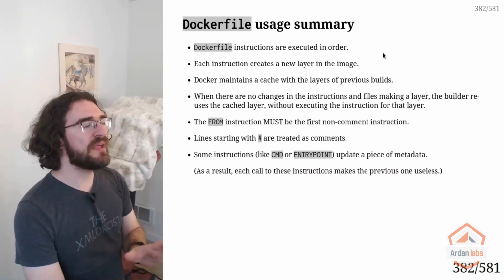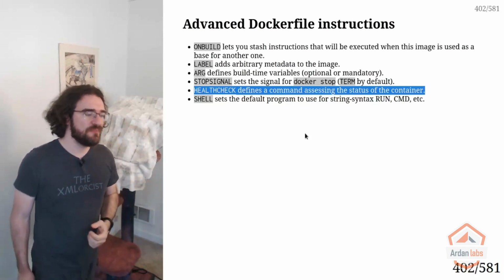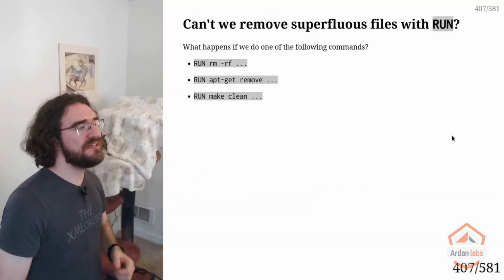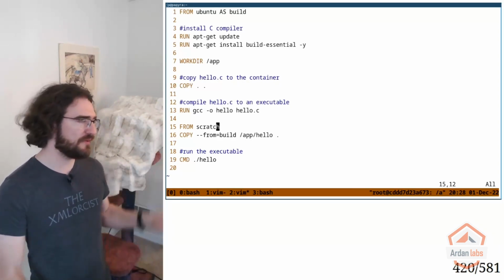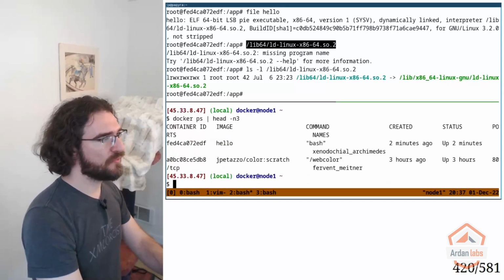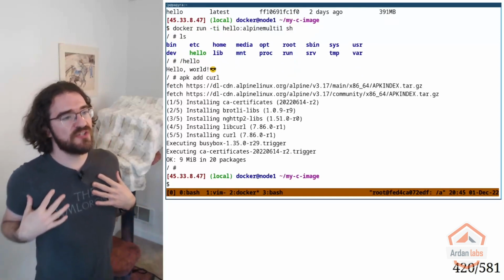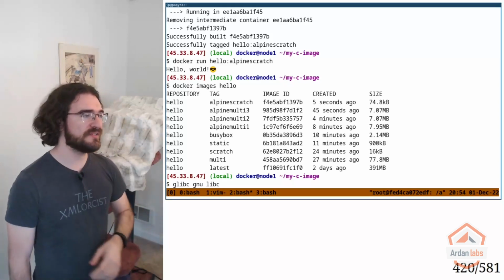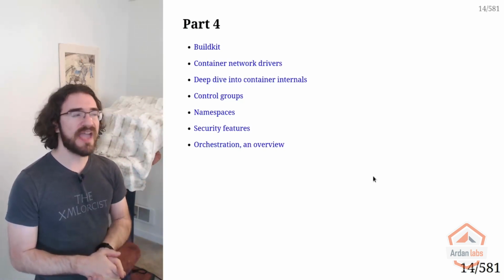Docker Tutorial: Day 3 Part 4